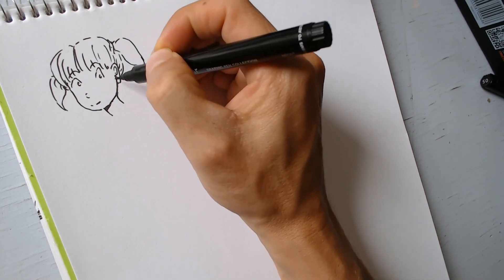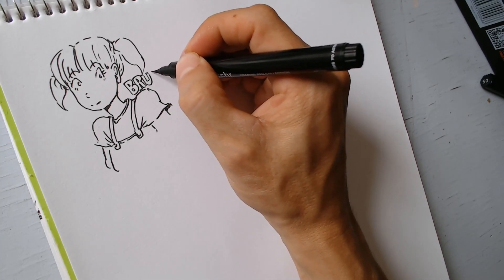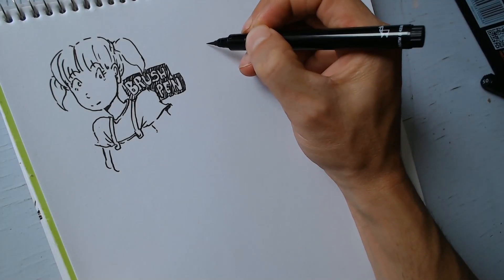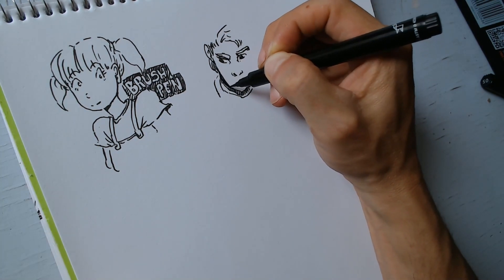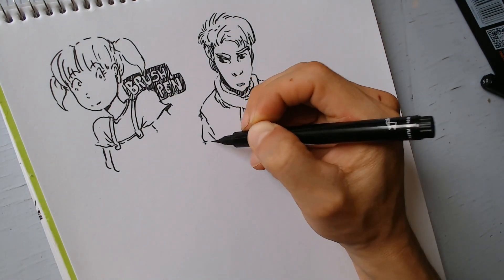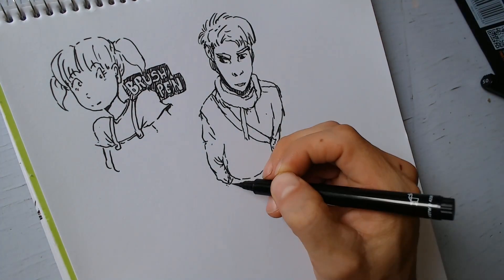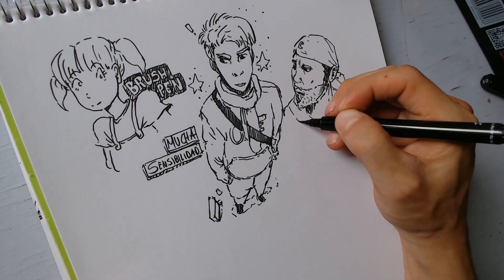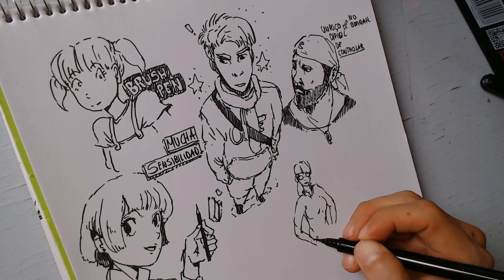Kim jung gi usa este Brushpen.. ¿es fácil usarlo?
Siempre vi ese tal brushpen  que usaba kim y por fin pude probarlo. La verdad quedé sorprendido y enamorado.

--- C U R S O S D E D I B U J O

C O N T A C T O